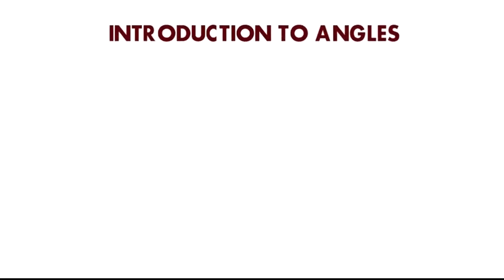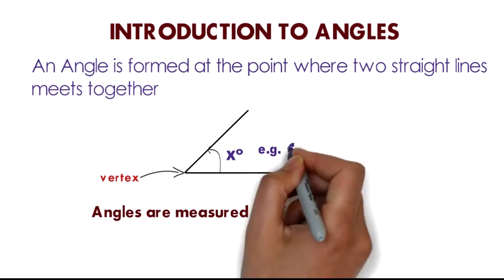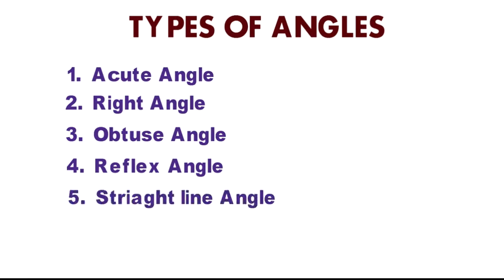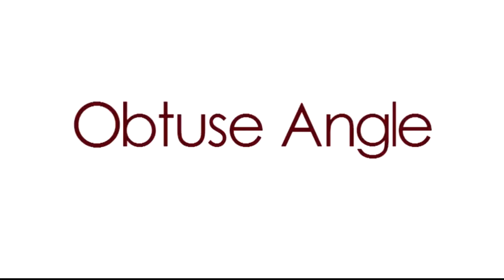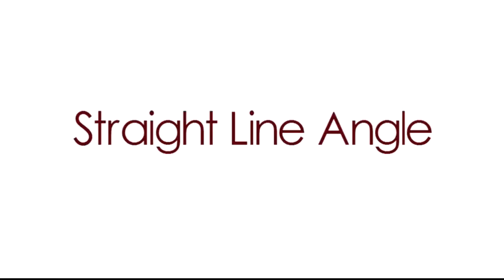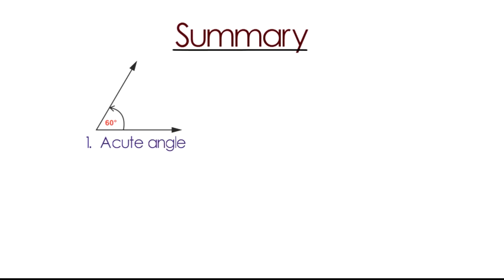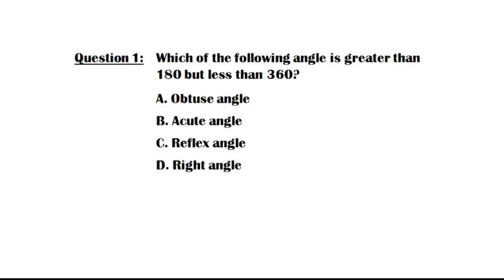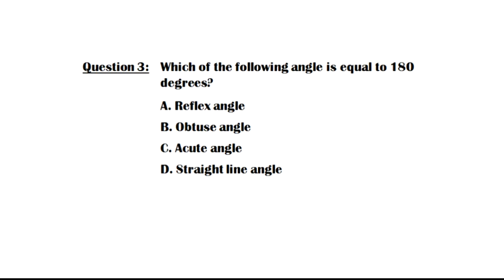ANGLES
This maths video teaches on the topic ANGLES and types of Angles.